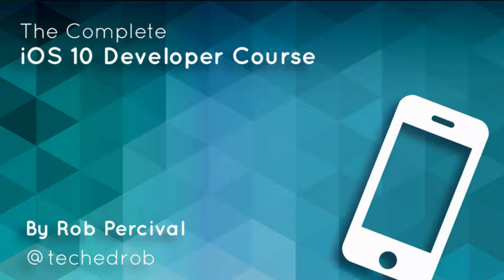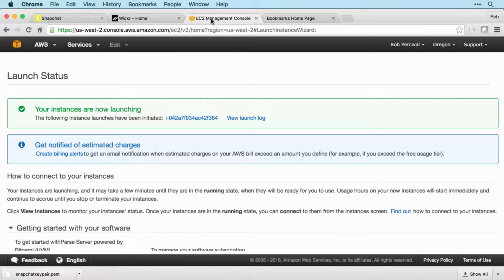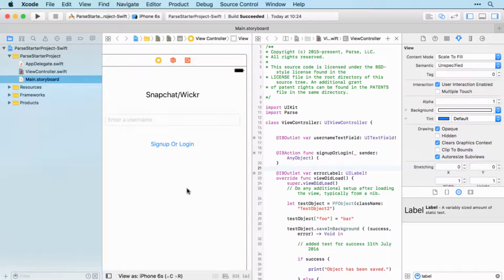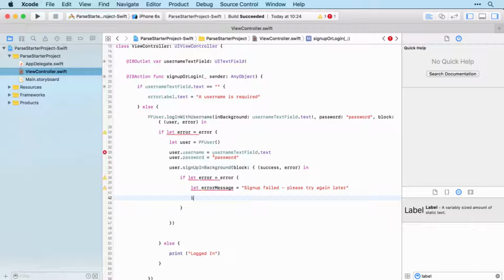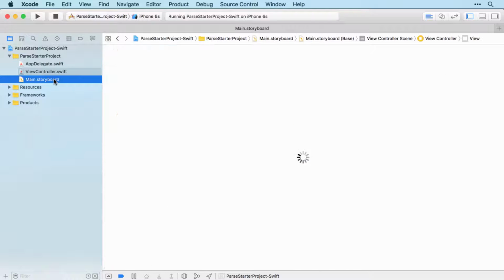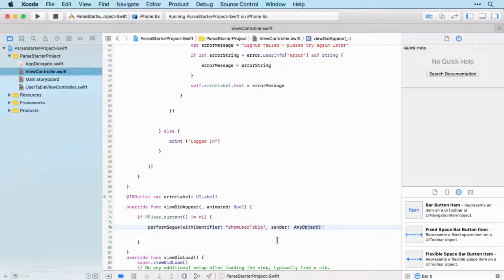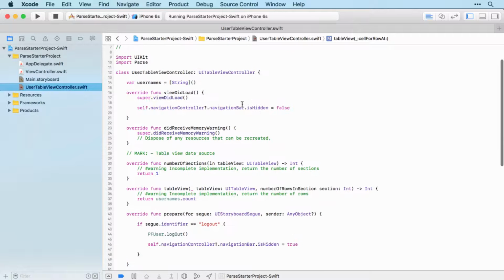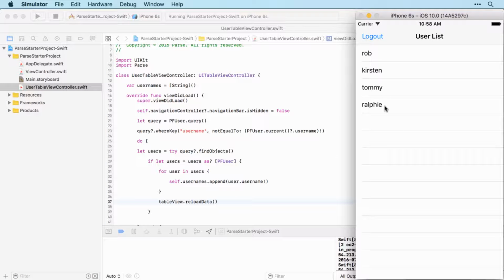apple 213 Signup & User List